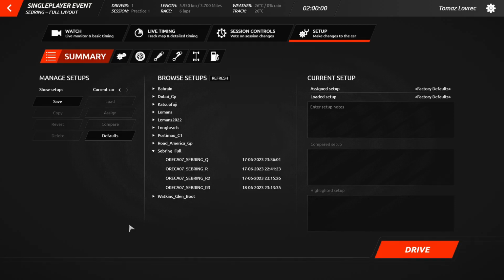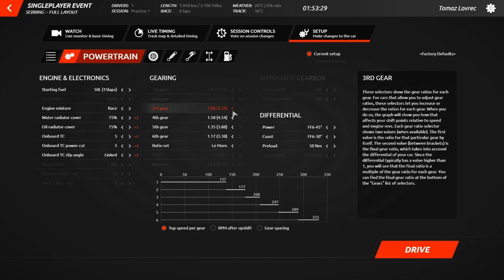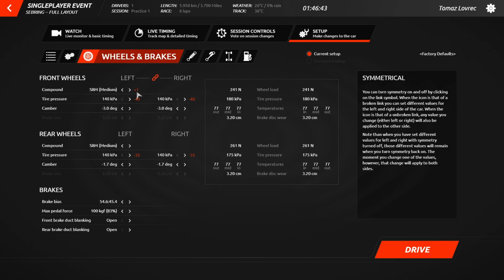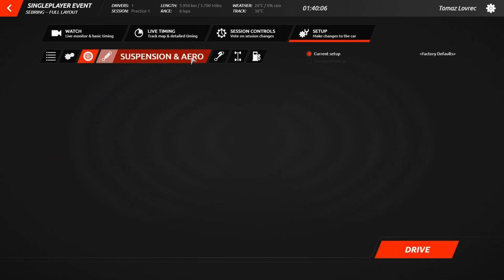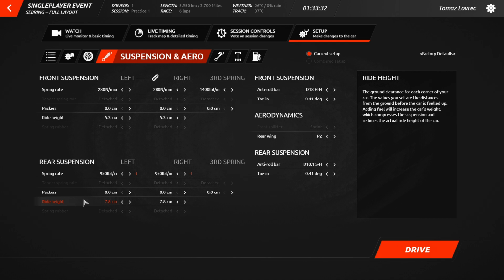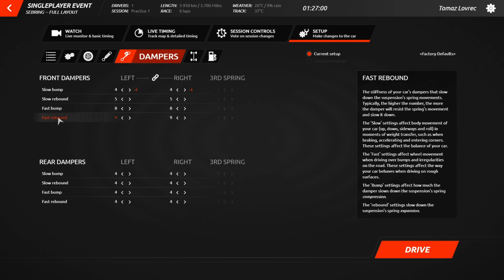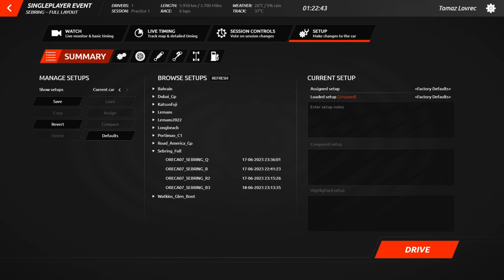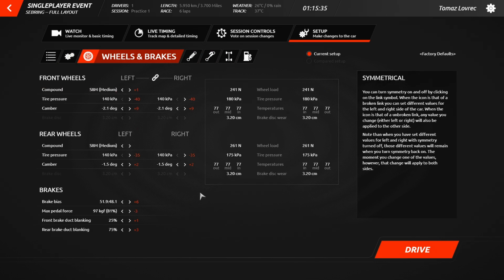rFactor2 - Car Setup Basics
A very basic into into car setups in rFactor 2 based on the Oreca 07 LMP2 car, although similar can be applied to other sims as well.

My setup:
Intel i7 10700k
64GB DDR4-3200
EVGA RTX 2070 Super FTW3

Fanatec ClubSport Hub V2
Fanatec ClubSport R300 V2 Steering Wheel
Fanatec ClubSport V3 Pedals
Trak Racer TR80 Lite
VW Car Seat :)

00:00 - Intro
01:31 - Setup summary page
03:26 - Powertrain
12:24 - Wheels & Brakes
21:08 - Suspension & Aero
31:31 - Dampers
34:30 - Chasis
37:48 - Strategy
38:31 - Making adjustments
40:10 - Understeer on corner entry
44:07 - Oversteer on corner exit